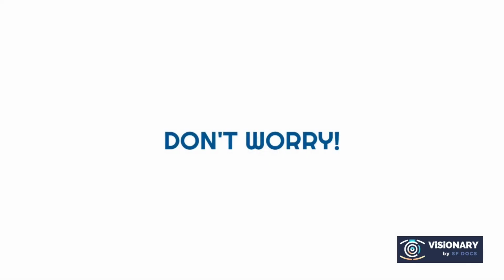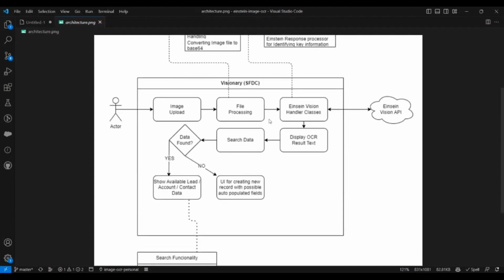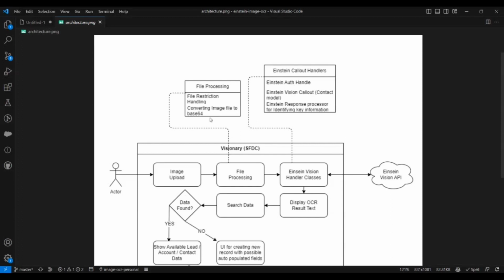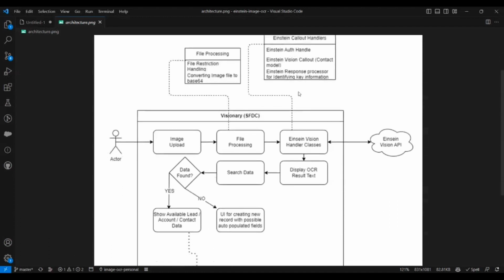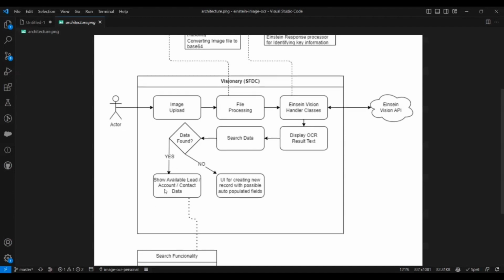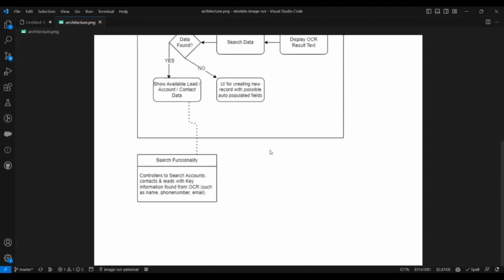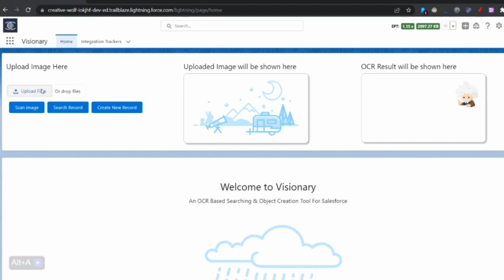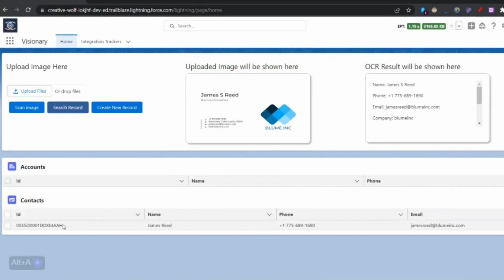Visionary by SF DOCS - Presentation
Visionary by SF Docs is an AI-powered SFDC app that can search records from images using Einstein Vision OCR technology. The app is designed to optimize record searching and retrieval of diverse record type with minimal user effort. The app streamlines the record searching process, allowing for quick and accurate retrieval of information. Designed for ease of use and efficiency, this app is a valuable tool for any organization looking to optimize their record management.